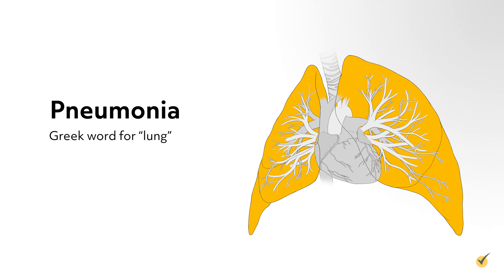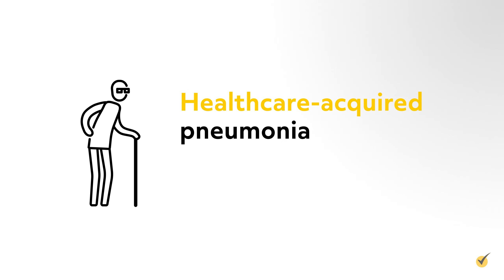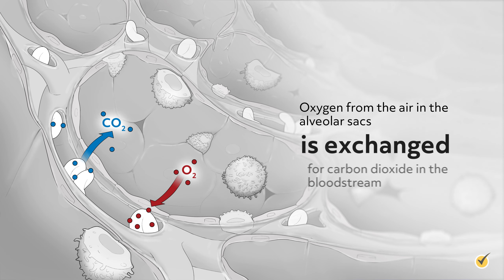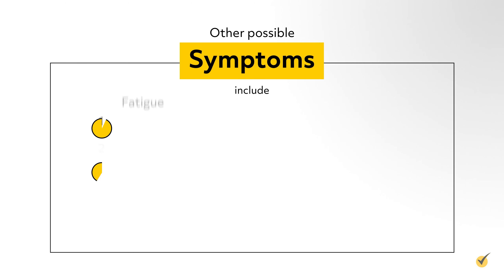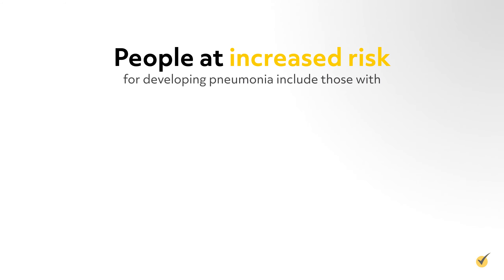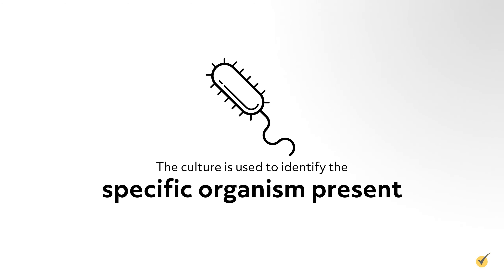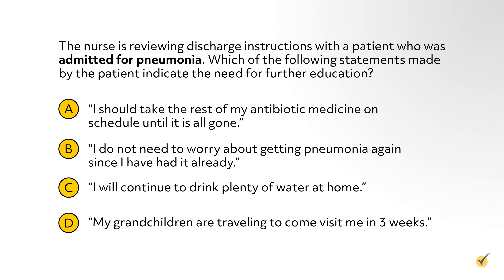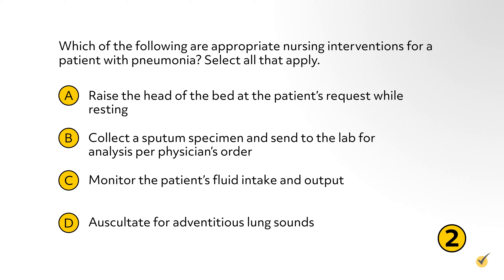Pneumonia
Welcome, and thank you for joining me for this review of Pneumonia. In this video, we will cover the definition and different kinds of pneumonia, how it affects the body, and treatment options.